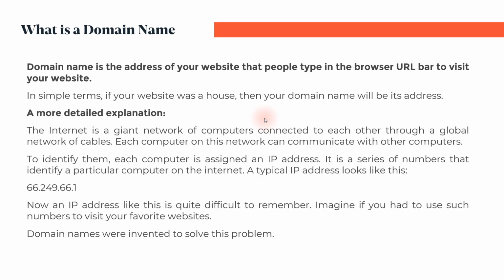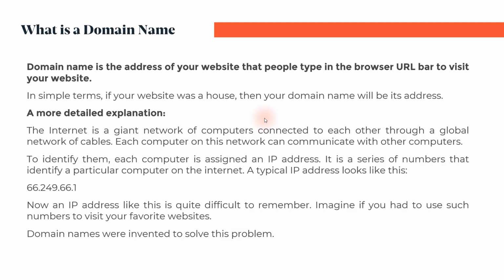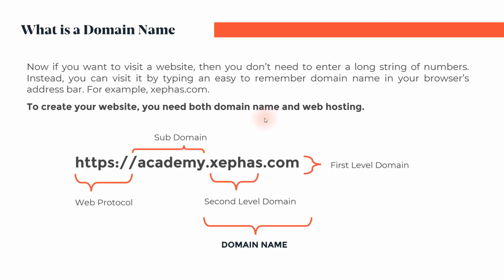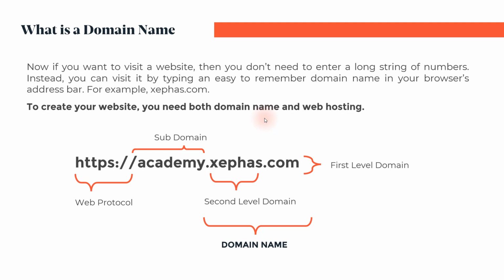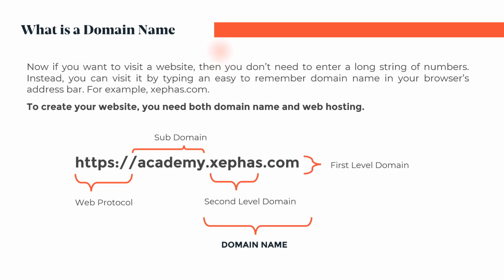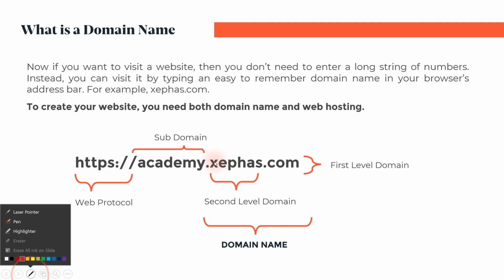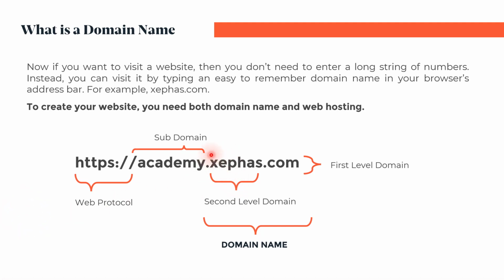What is a Domain Name? Understanding the Basics of Web Addresses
In this video, we'll break down what a domain name is and why it’s essential for any online presence.

Learn about the parts of a domain name, including the name and extension, and how they work together to create a unique web address.

We’ll also discuss why choosing the right domain name matters for your brand or personal project. Perfect for beginners and anyone interested in launching a website.